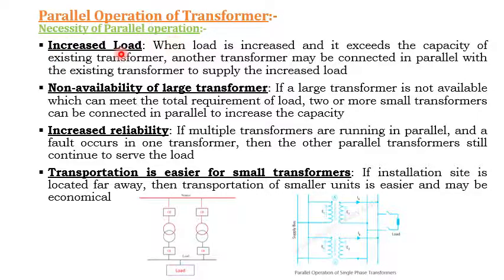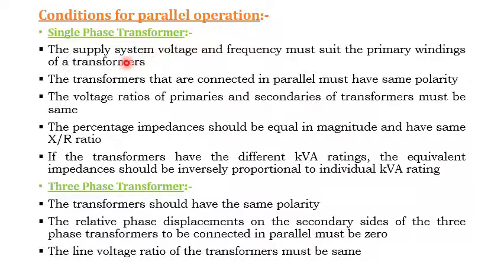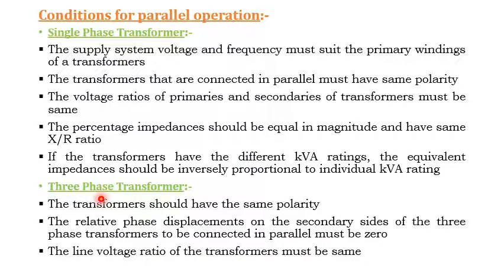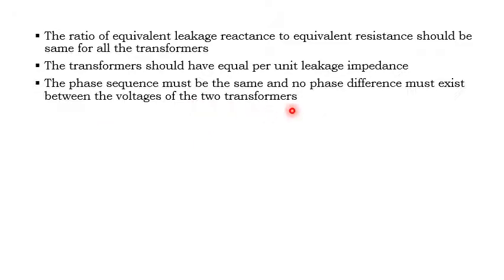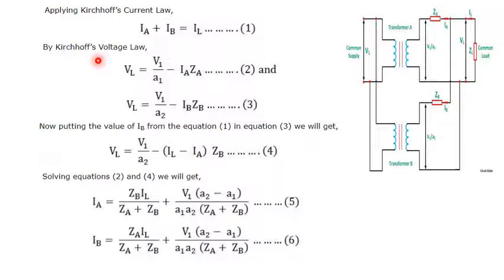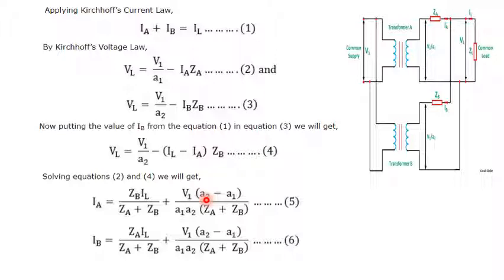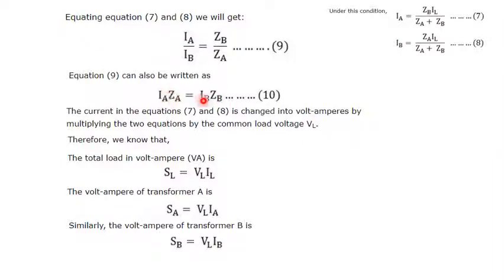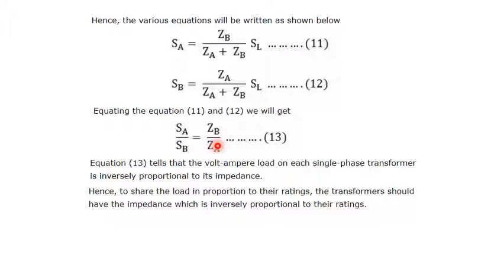Module 2.1 C TG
Parallel Operation of Transformer